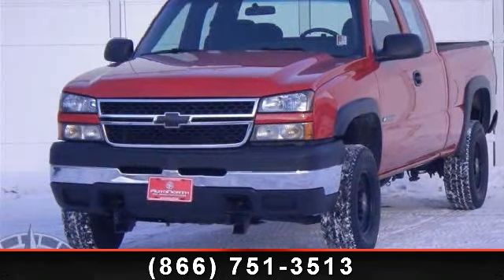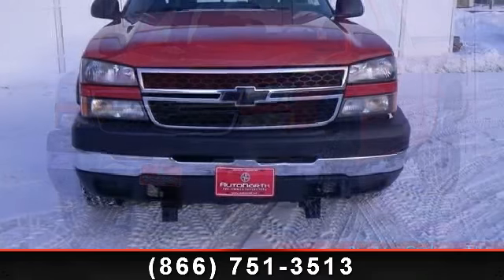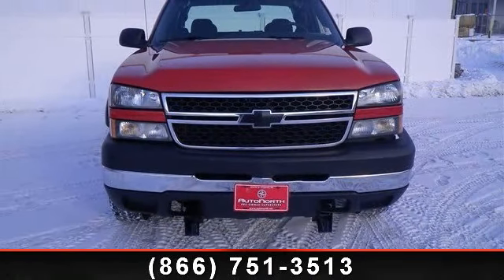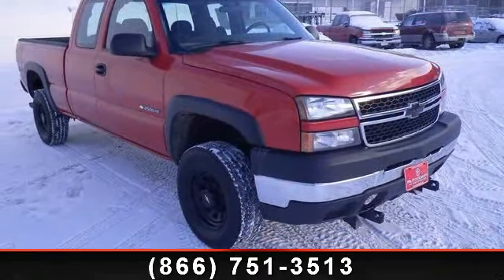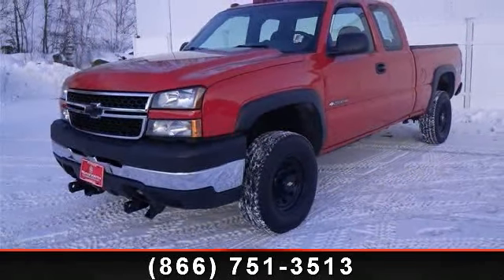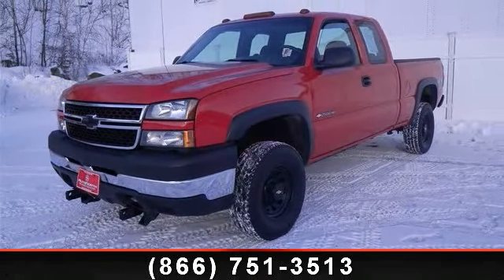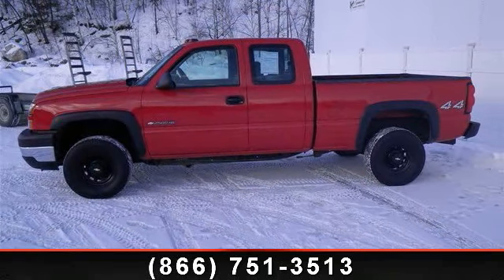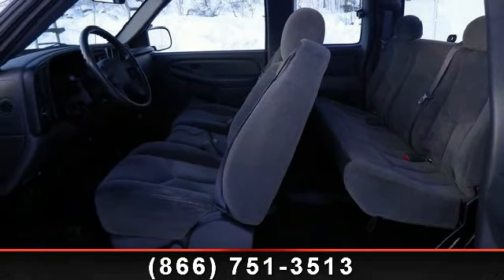2006 Chevrolet Silverado 2500HD - AutoNorth Pre-owned Super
For Sale in: Gorham, NH

Momentous offer!!! Priced below NADA Retail!!! New In Stock... Great safety equipment to protect you on the road: ABS, Passenger Airbag - Cancellable, Daytime running lights, Dusk sensing headlights...A wealth of standard amenities means that you no longer have to sacrifice: Tilt steering wheel, 4 Doors, 4x4, Tachometer, Power steering. This 2006 Chevrolet Silverado 2500HD has 109,721 miles and comes with our unrivaled 3 month, 3,000 mile limited powertrain warranty! In addition, every vehicle sold at AutoNorth comes with our EXCLUSIVE Roadside Care Plan, offering you a full 3 years of worry-free driving!